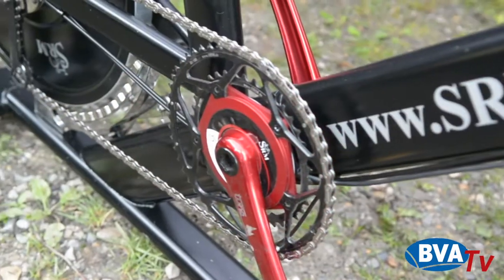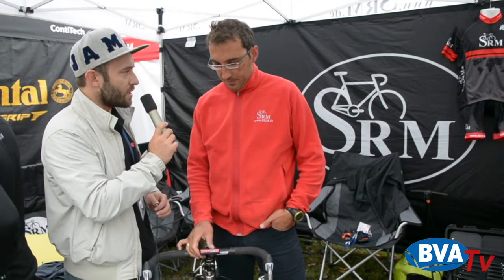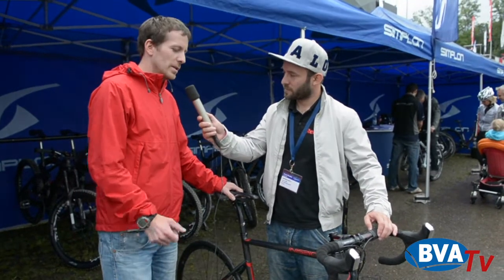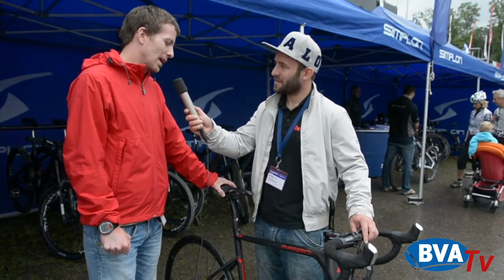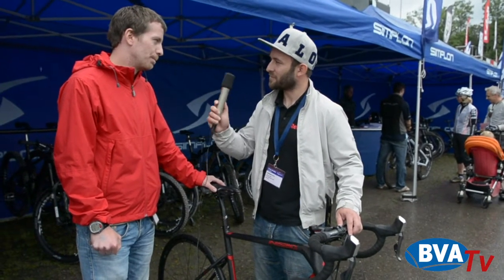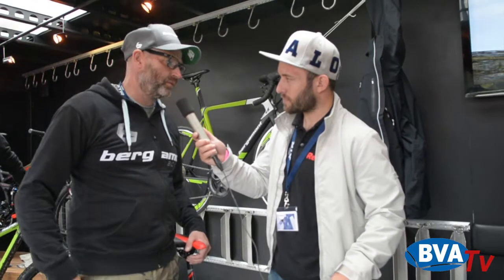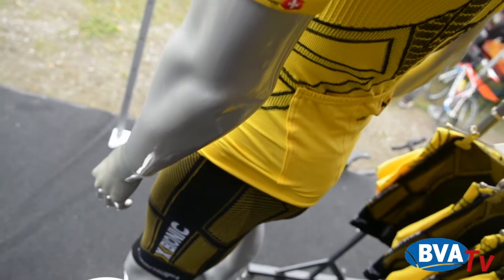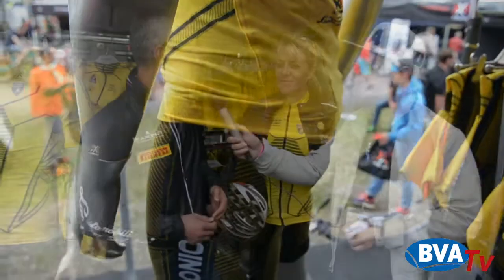Eurobike 2014 Demo Day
Impressionen vom Demo Day 2014 in Friedrichshafen